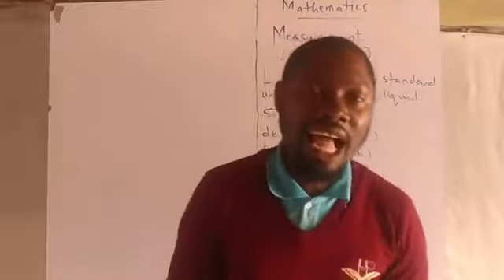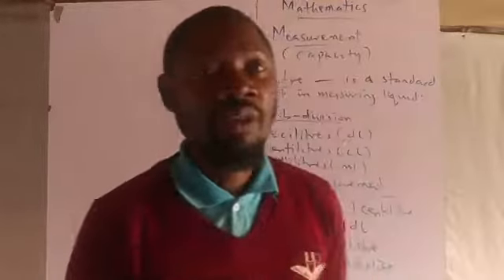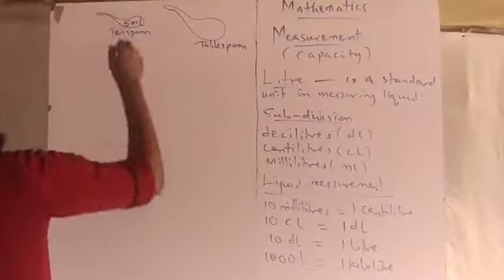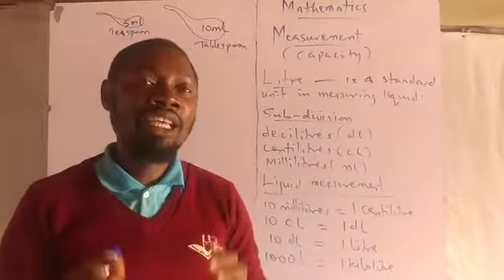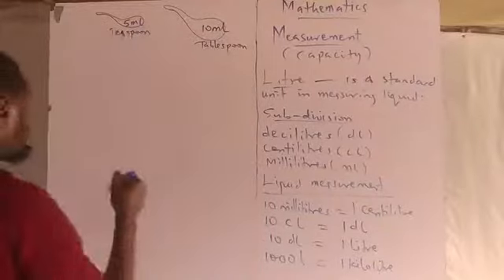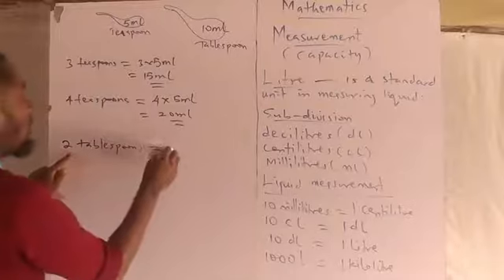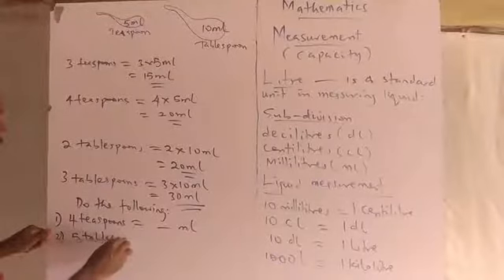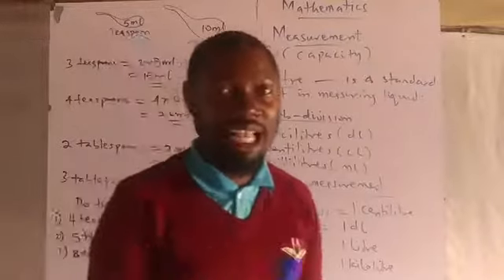Measurements | Capacity | Measuring in Litres | The Tea Spoon and the Table Spoon